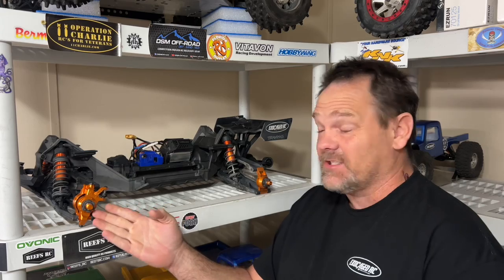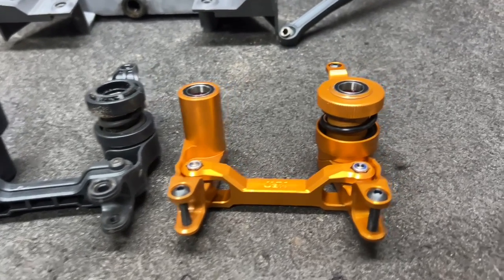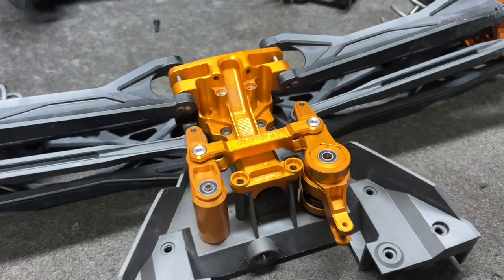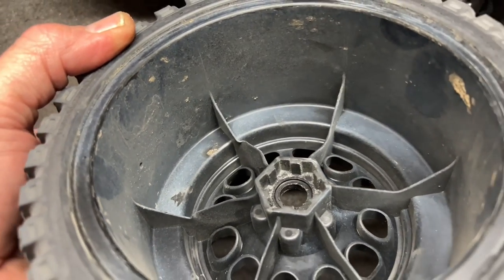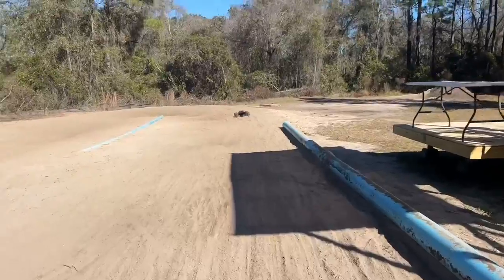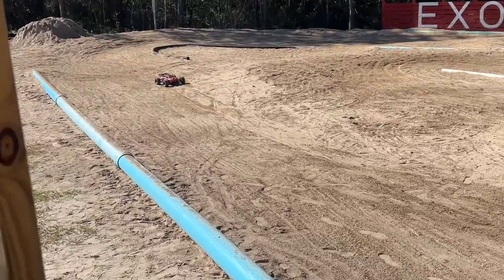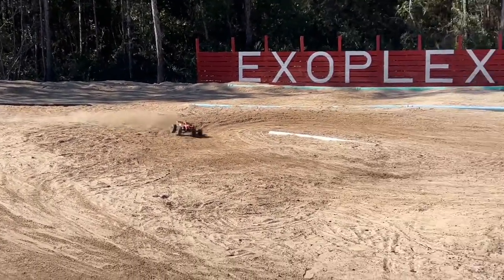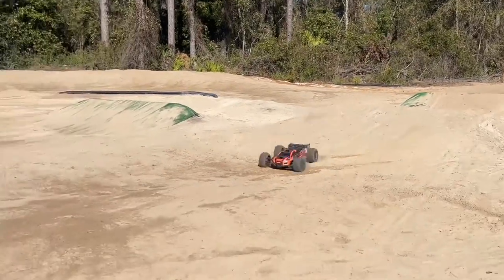Traxxas XRT Gleaming Orange Vitavon Bellcrank and Bulkhead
YES!!! for XRT/Xmaxx and more parts. Links are below for the Vitavon parts used in this video and more, use them to help support Exocaged RC, Thanks!!!

Vitavon Bellcrank and Bulkhead on ebay

Vitavon Hubs
Ebay (Orange)
Ebay (Green)
Ebay (Silver)
Ebay (Blue)

PowerHobby Xmaxx Roosters

PowerHobby Xmaxx Armor Tires
Amazon (Chrome)
Amazon (Black)
Ebay (Chrome)

Flysky GT5

Ovonic 6200mah 4s Battery

I have a bunch there including Walmart, Amazon, Ebay, Amain, Horizon and more, just click the store you want, and shop as usual, thank you guys!

Get Upside, I use this every time I fill up and just let it earn and fro till Christmas time and cash out. It works and once you get used to it, it’s an easy habit.